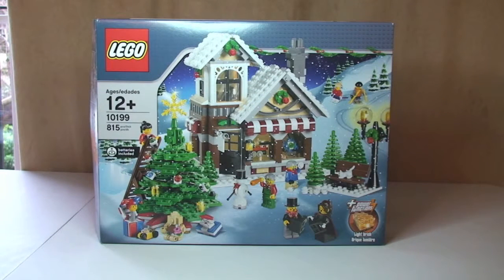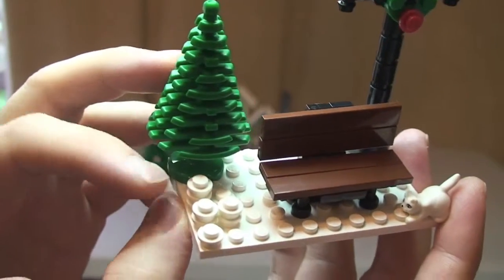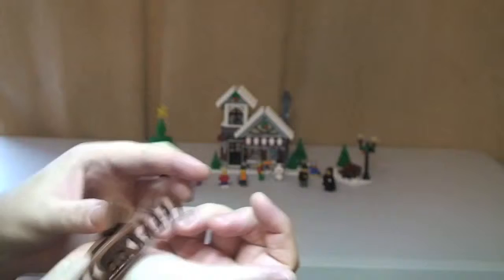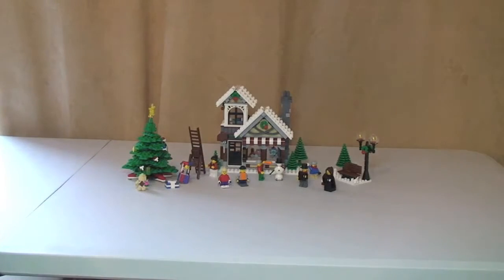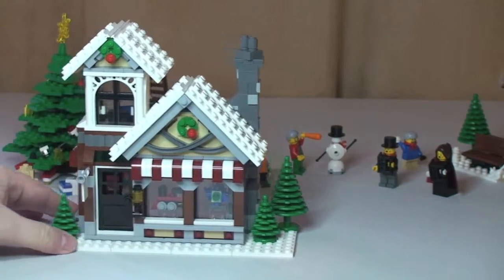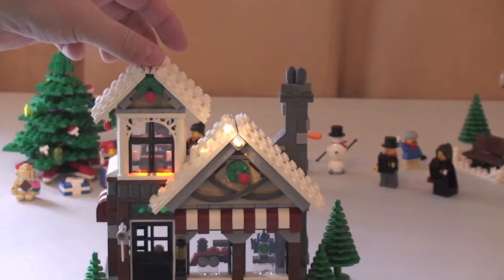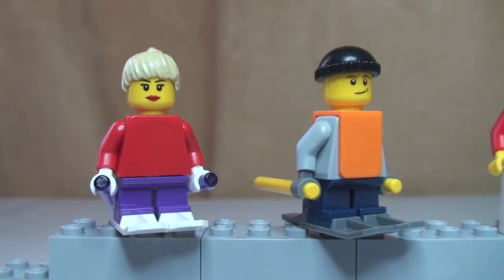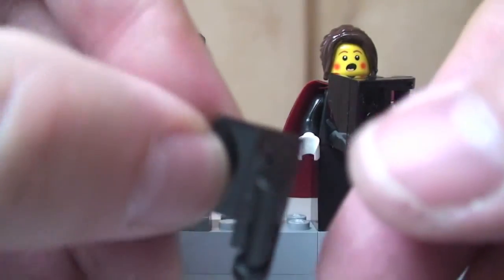lego techno build Video